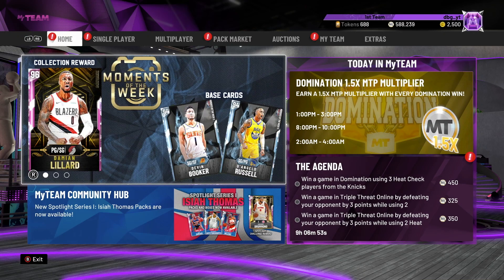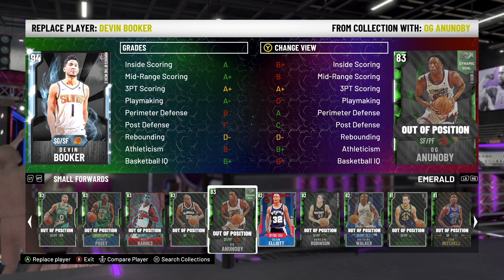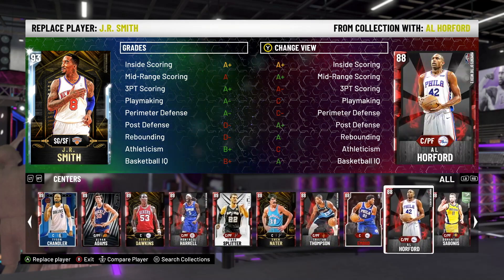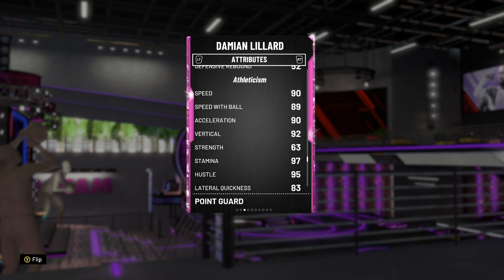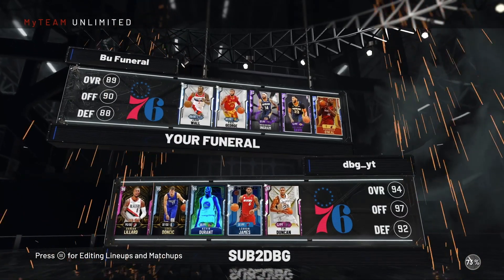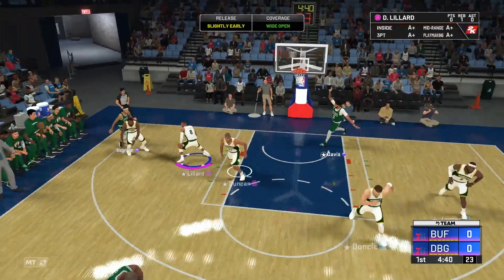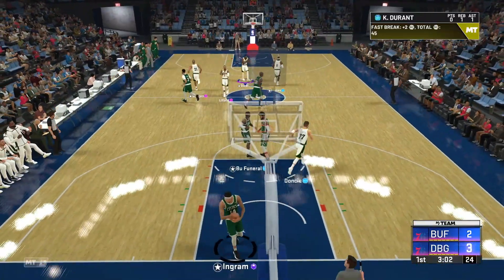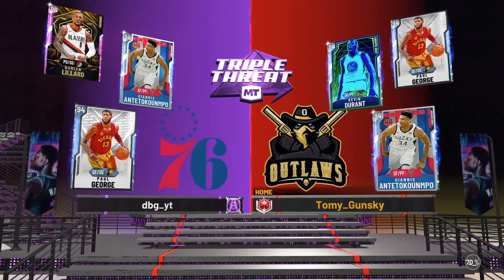2k gave pink diamond damian lillard HOF RANGE EXTENDER but is it worth it in nba 2k20 myteam....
2k gave pink diamond damian lillard HOF RANGE EXTENDER but is it worth it in nba 2k20 myteam. In this video we play a game with the new reward pink diamond damian lillard card in nba 2k20 myteam. This is one of the best cards in nba 2k20 myteam. THis is the reward card you get for completing the moments of the week 3 set in nba 2k20 myteam. This is one of the best cards in nba 2k20 myteam and can dominate in nba 2k20 myteam unlimited. This is one of the best pink diamond cards in nba 2k20 myteam and is arguably the best card in nba 2k20 myteam if you do not count the galaxy opal cards in nba 2k20 myteam. THis damian lillard release is even better with hof range extender hof badges